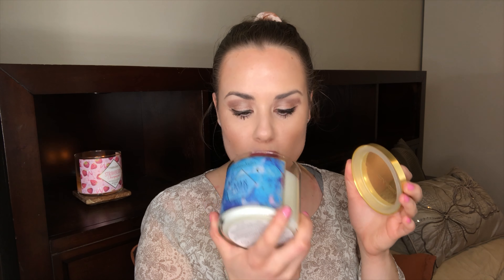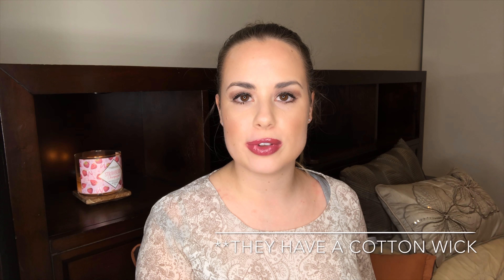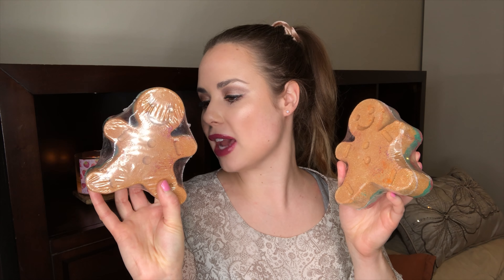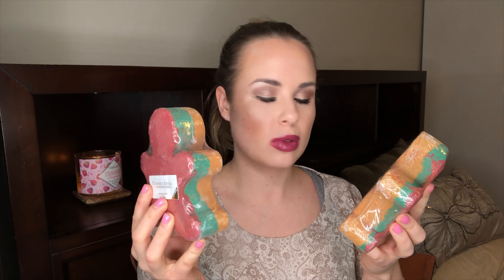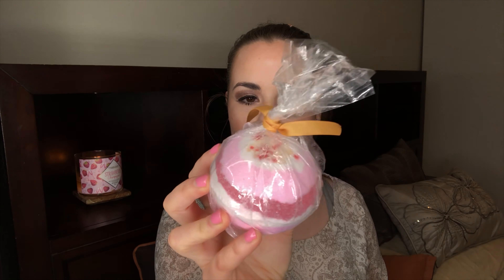Charmed Aroma Haul 2020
Hi guys!! Its nice to see you again, I hope your having a great start to your spring!! Sorry I have not been posting recently I am just getting over a really bad flue. I am finally feeling better so will be posting regularly again!! Todays video is a video on my charmed aroma haul 2019. This is my first time purchasing from Charmed Aroma and so far I am super impressed with the products and quality. Also let me know which charmed aroma Ring Reveal you want to see first. As always, thanks again for watching and for all of your kind comments, and support on my previous videos, it means the world to me !! Love you guys!  XO Vanessa

*this video is not sponsored all opinions are my own & honest as always. If you choose to use them, thank you for your support ! XO